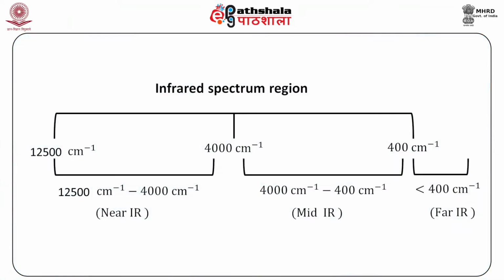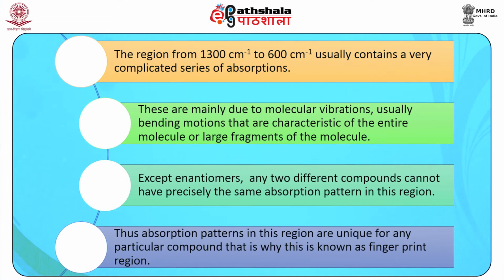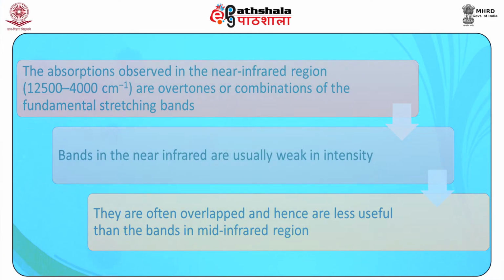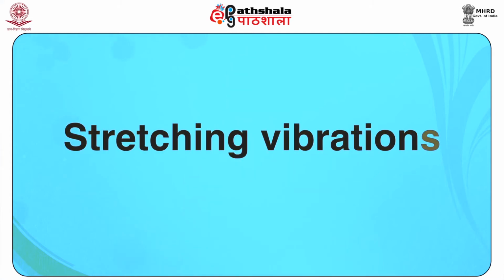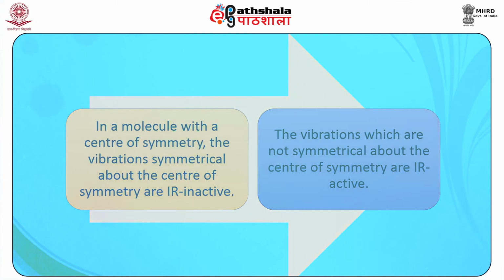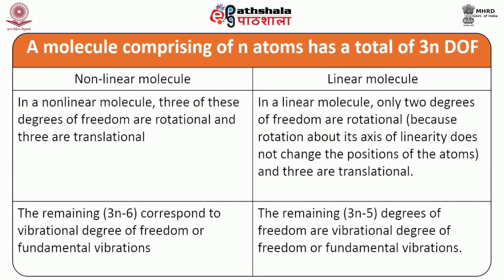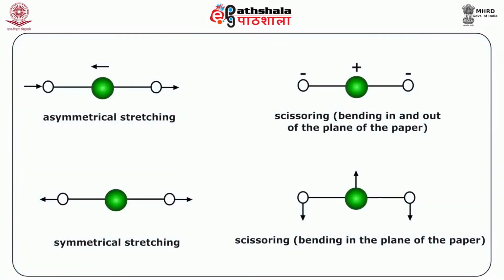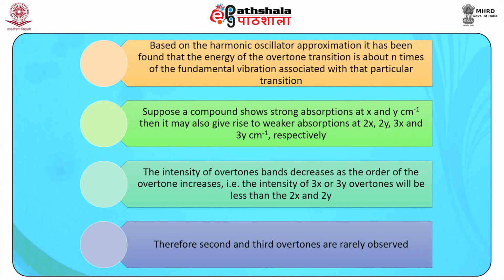M-04. Basic principles and Instrumentation for IR spectroscopy